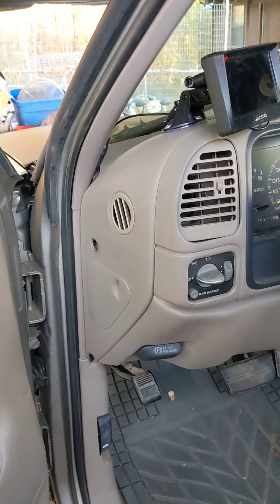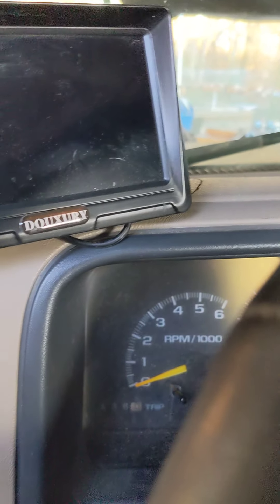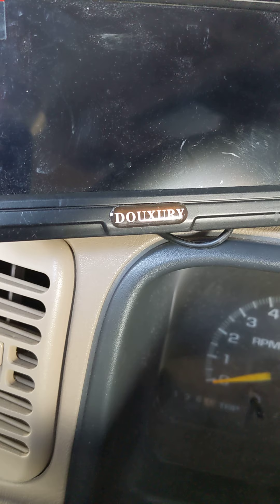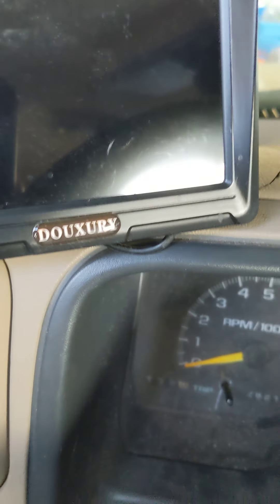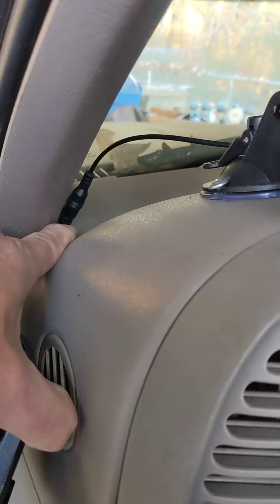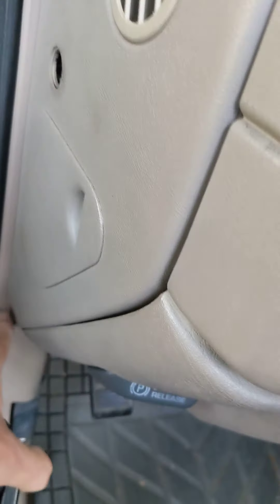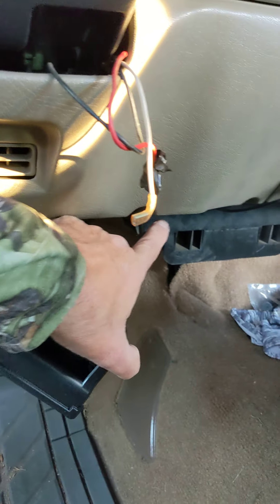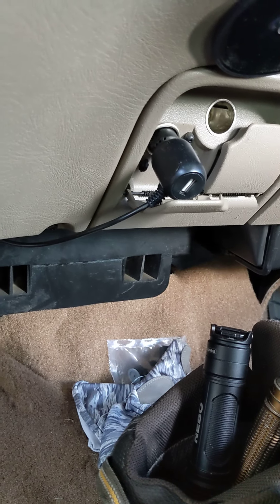back up cam